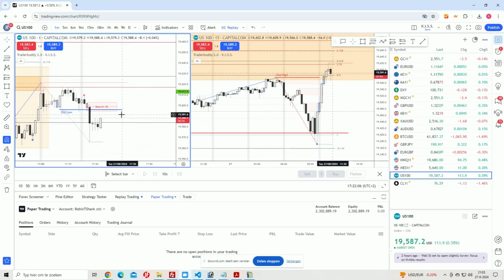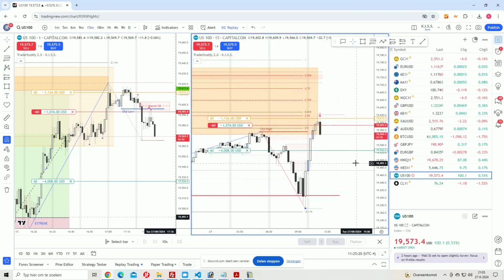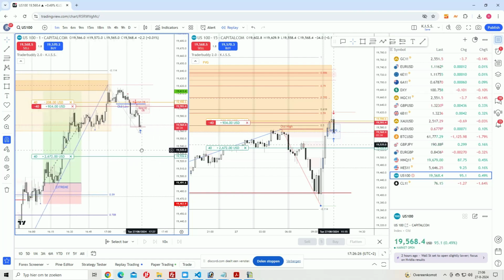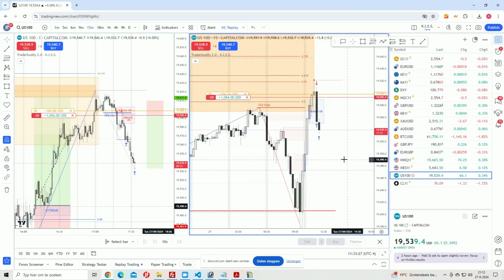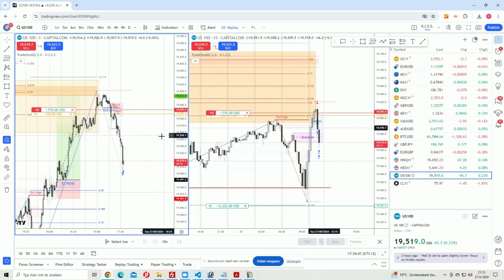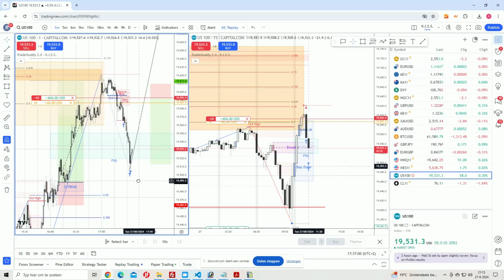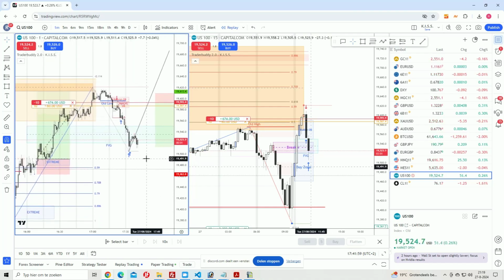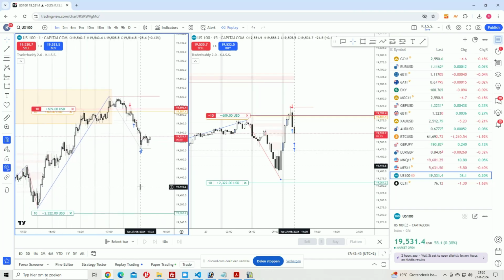US100 M15 -- m1 Entry on US100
While i was explaining some of the concepts from 28Dto100K Challenge, one of the setups i was explaining occurred so we entered the (demo) trade

want to know what it this is about